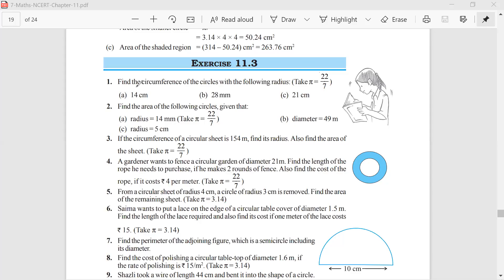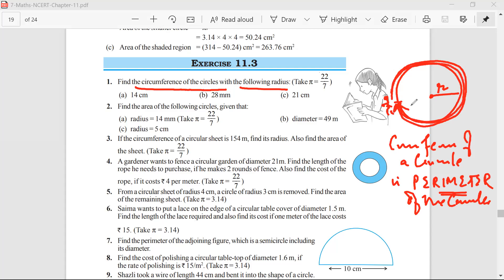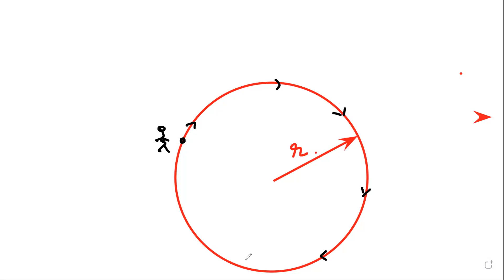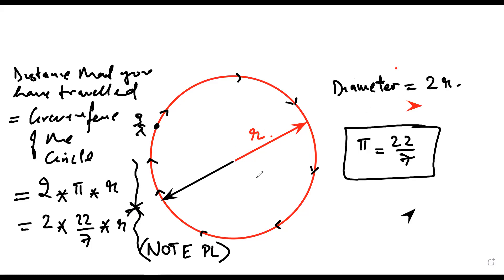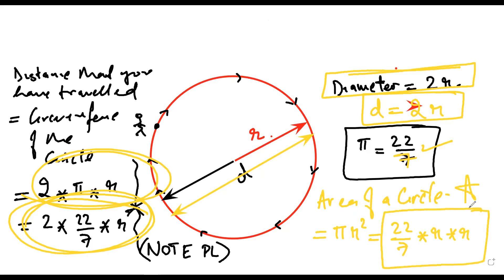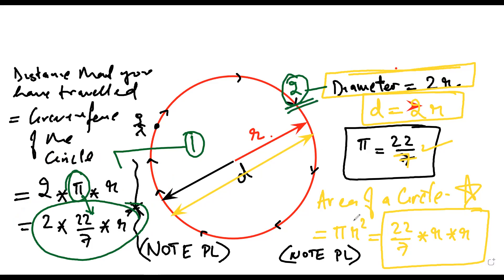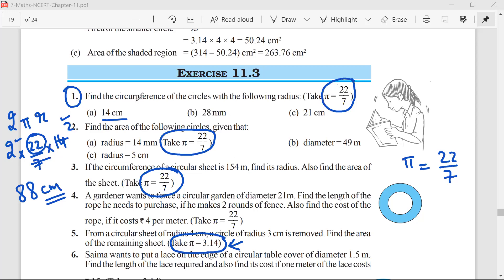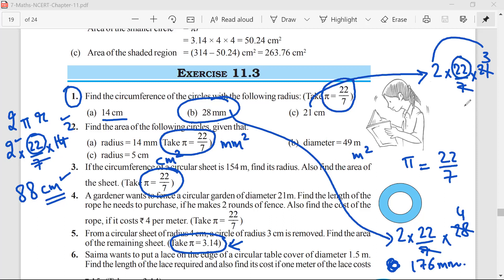isequaltoklasses | Area & Circumference of Circe | Part A